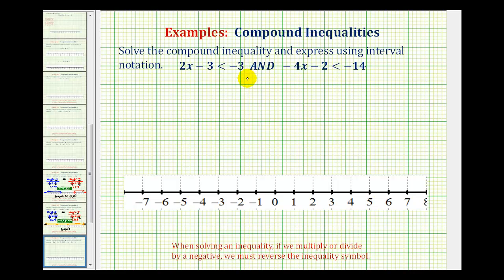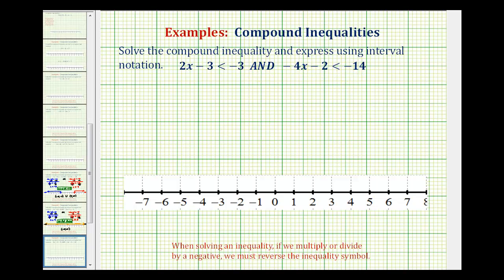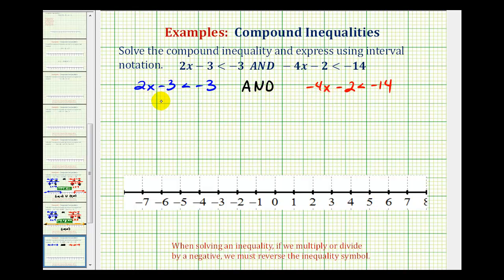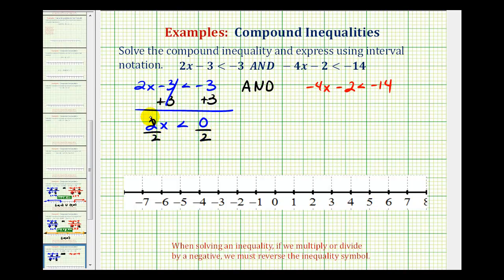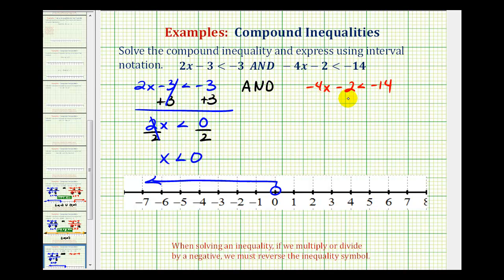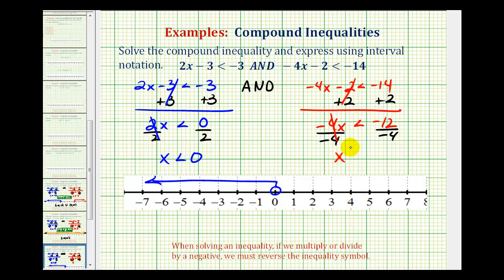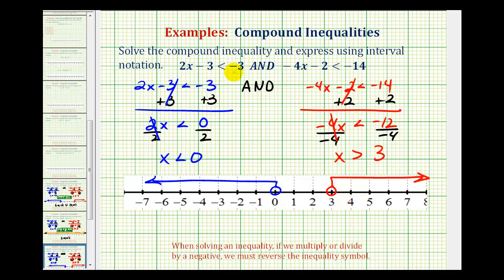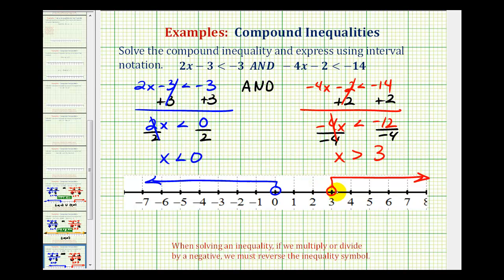Ex: Solve a Compound Inequality (No Solution)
This video provides an example a compound inequality involving AND or Intersection with no solution.